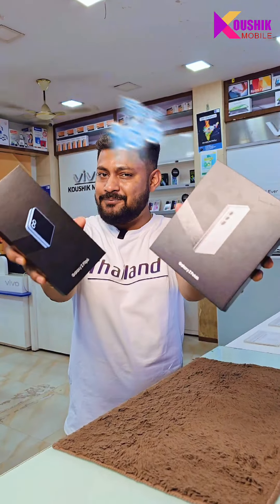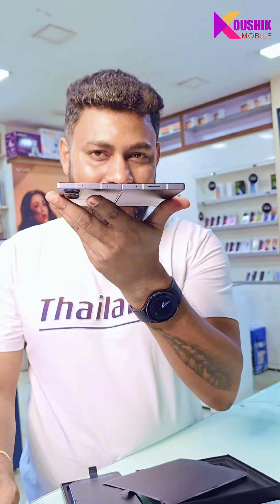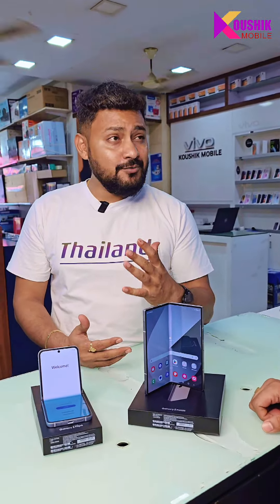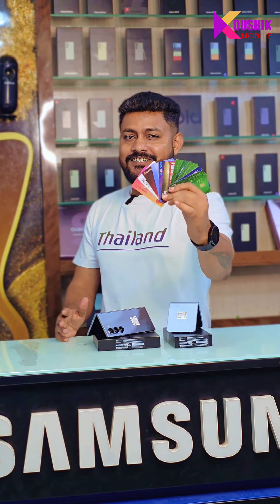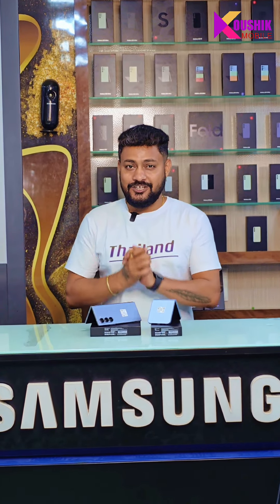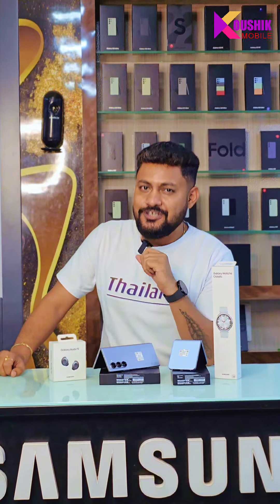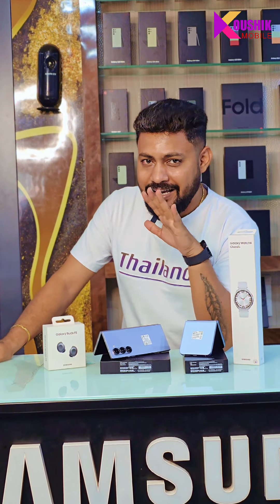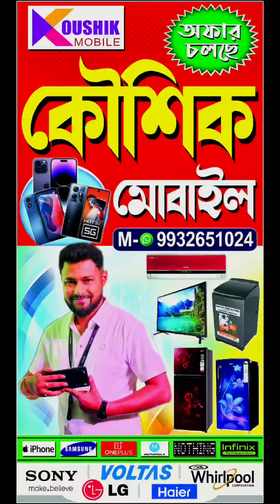Samsung z Fold 6 and flip 6 ar fast look